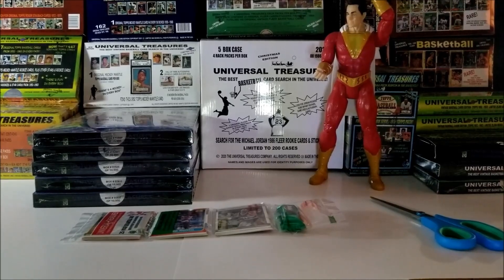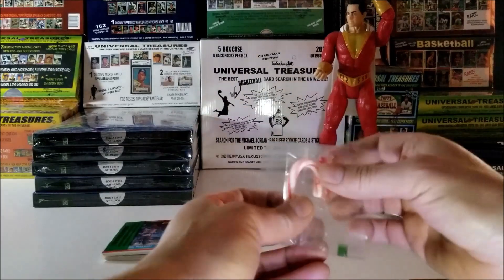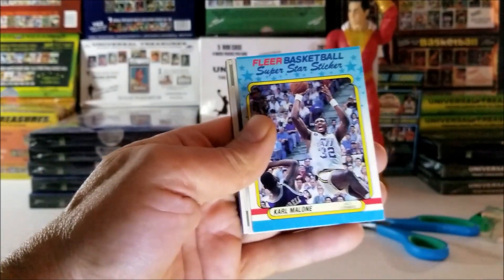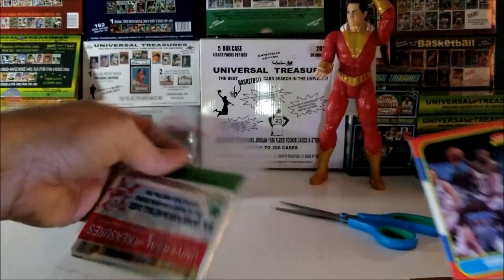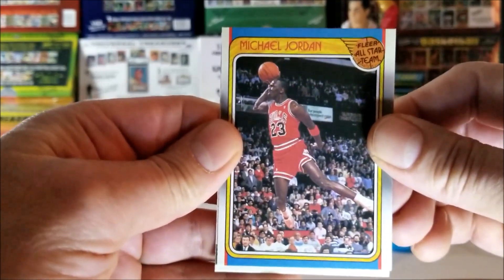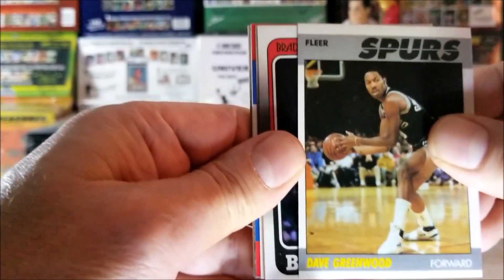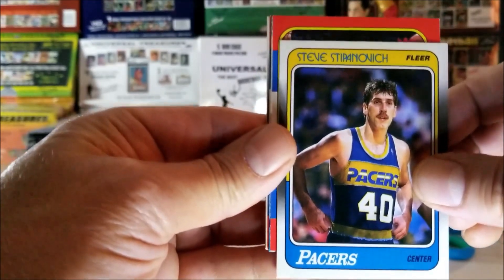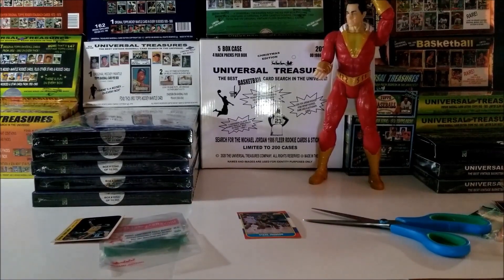Jordan Hit! Did I find the Michael Jordan 1986 fleer card ? 2020 Universal Treasures Basketball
Tonight I'm Busting open packs at Midnight . Michael Jordan Hit !
Come join me and see Awesome basketball card finds.